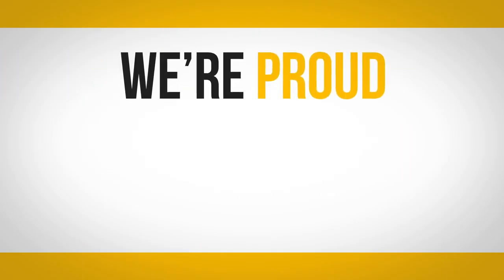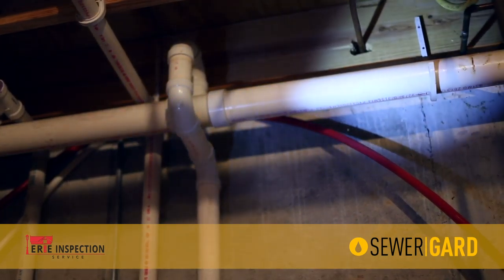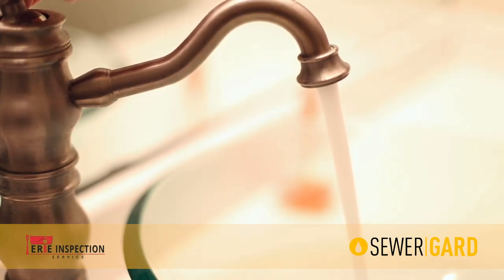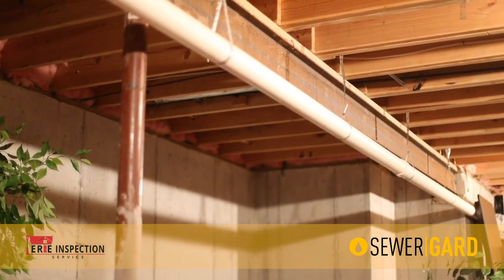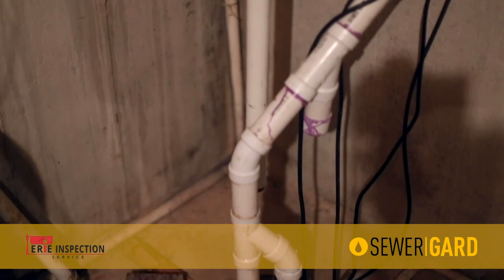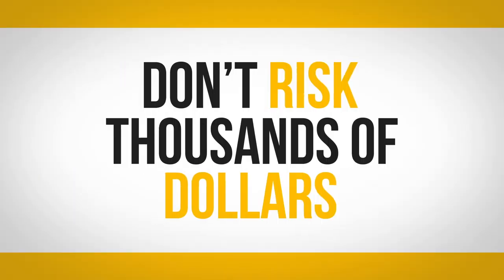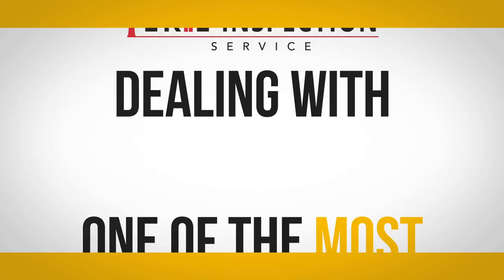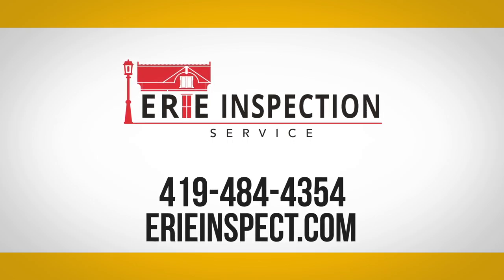Erie Inspection Service | SewerGard